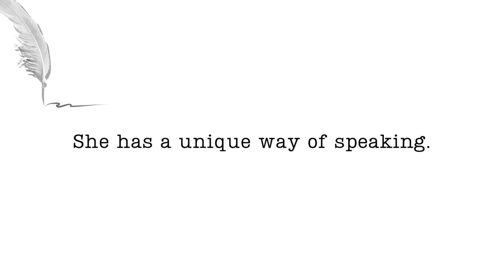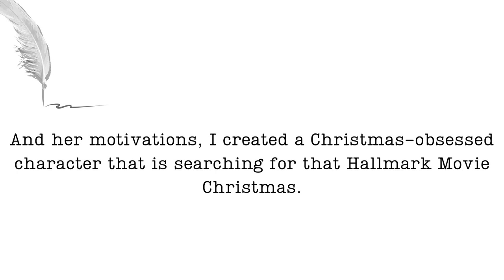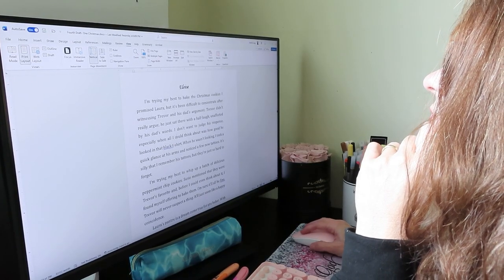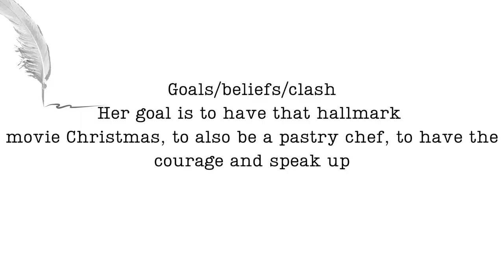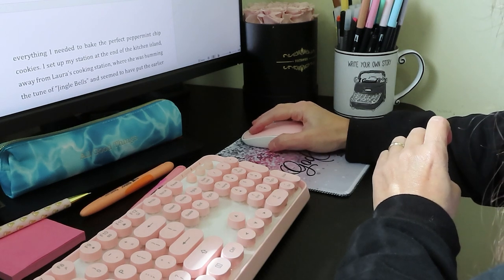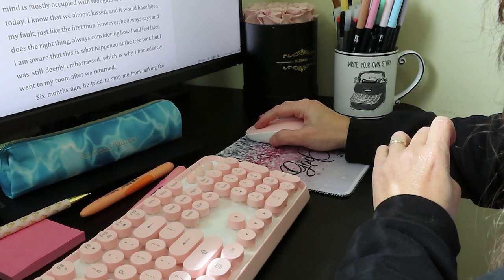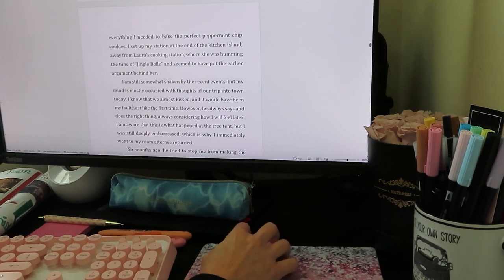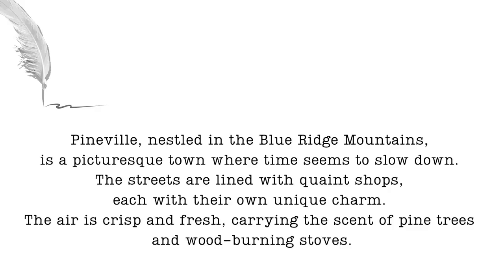Tips for Writing Engaging Romance Novels + SHARING SCENES FROM MY NEXT CHRISTMAS NOVEL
Unlock the secrets to writing captivating romance novels with these tips!

BOOKS FOR WRITERS:
Save the Cat! Writes a Novel: The Last Book on Novel Writing You'll Ever Need

7 Figure Fiction: How to Use Universal Fantasy to Sell Your Books to Anyone

Understanding Show, Don't Tell: (And Really Getting It) (Skill Builders Series Book 1)

Master Lists for Writers: Thesauruses, Plots, Character Traits, Names, and More

Writer's Market 100th Edition: The Most Trusted Guide to Getting Published

1️⃣ Affirmation cards: this will help you step up your mind game. Your thoughts will now be in your control!
2️⃣ Super Manifesting Journal: with this journal you will map out a plan for your career and personal life. It’s a step-by-step guide to make sure you get what you desire.
3️⃣ My Book Companion Journal: you will have a companion for the book you’re writing. You will forever remember how you felt while writing your precious book.

Canon Camera